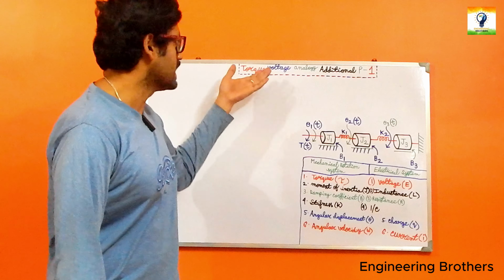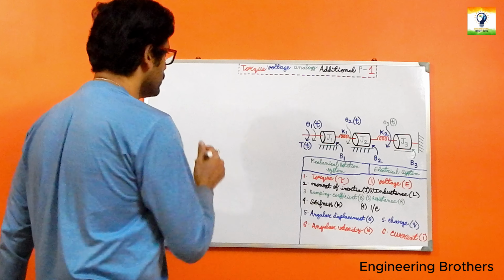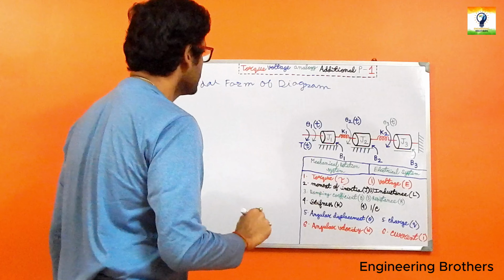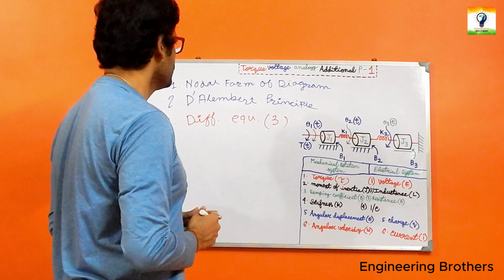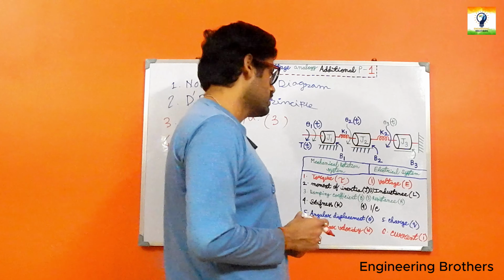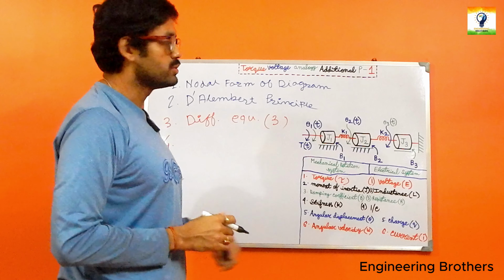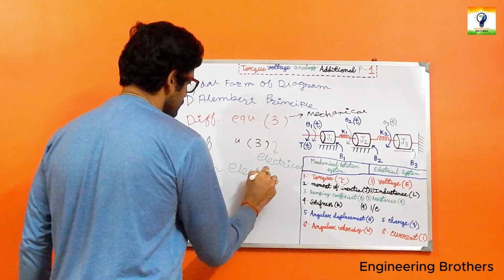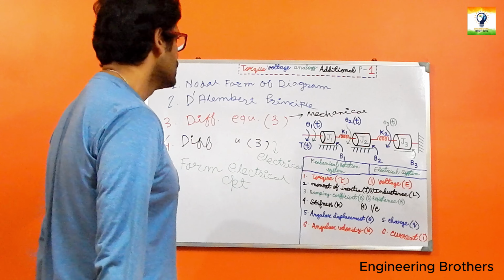Torque voltage analogy additional problem 1 part 1